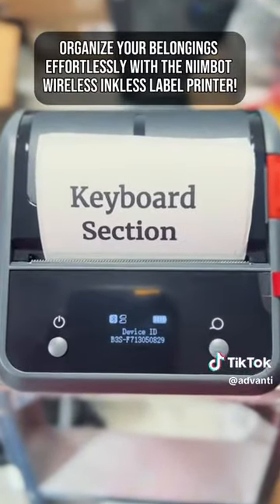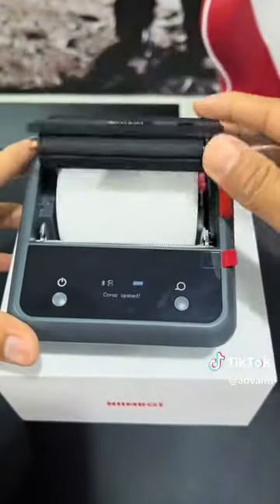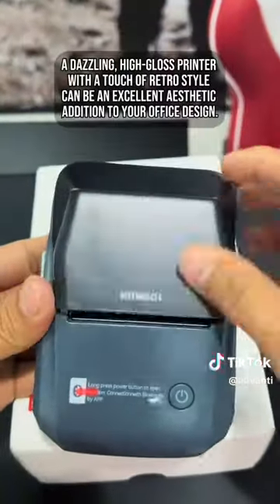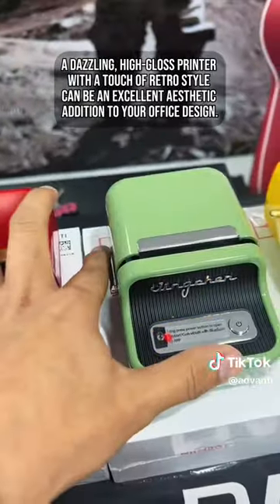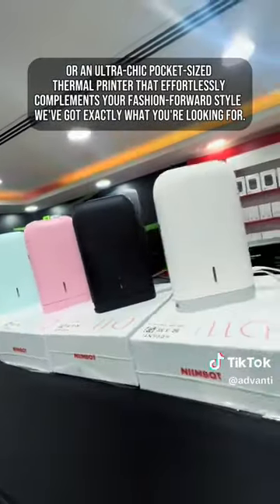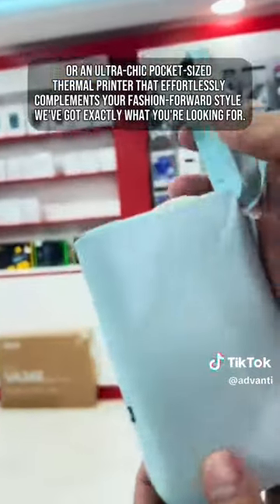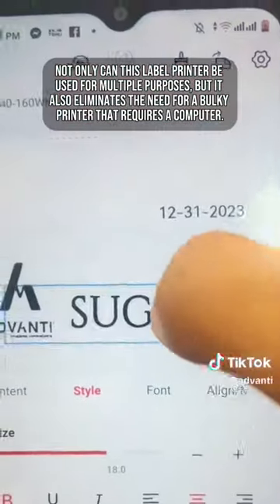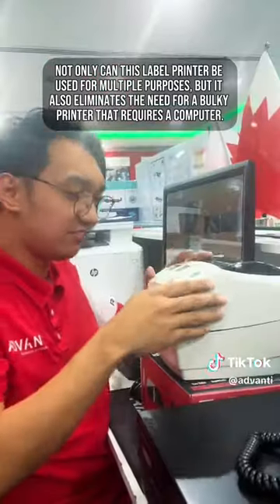Have the convenience and portability of a Niimbot Thermal Portable Printer! ⚡🔥